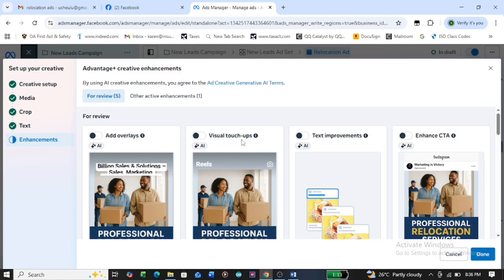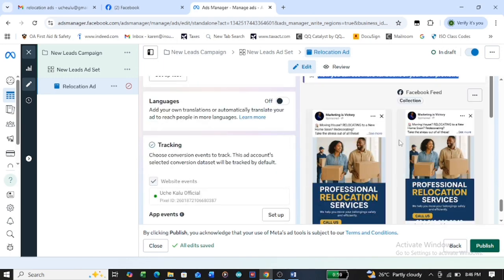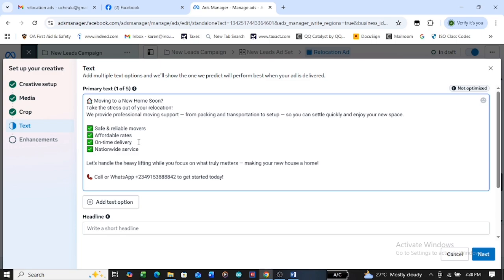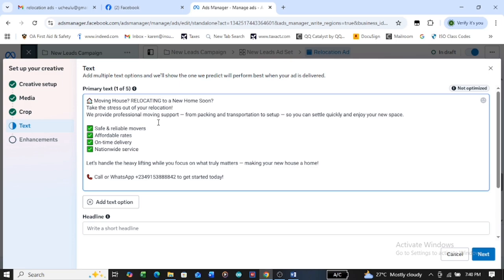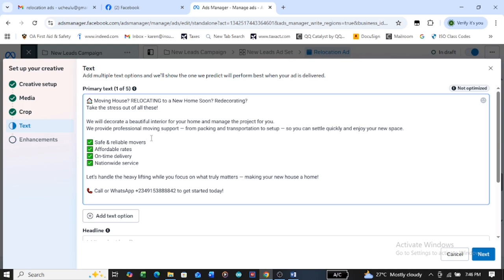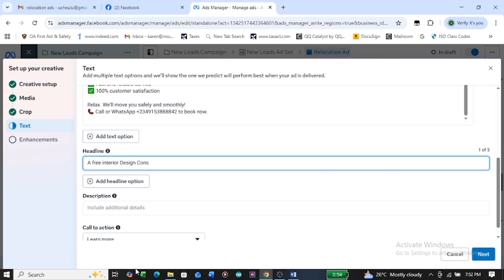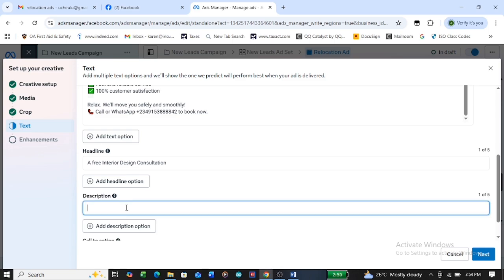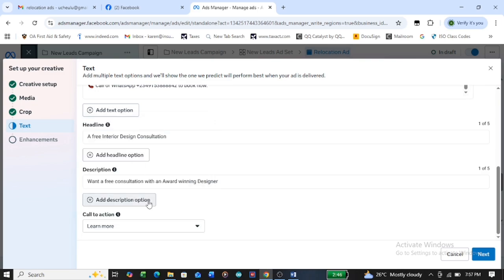December 4 a